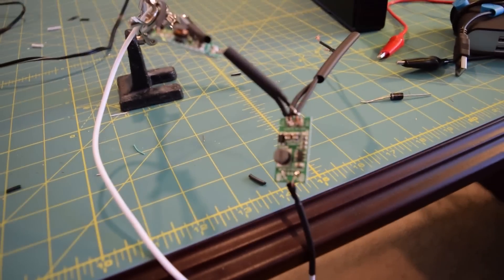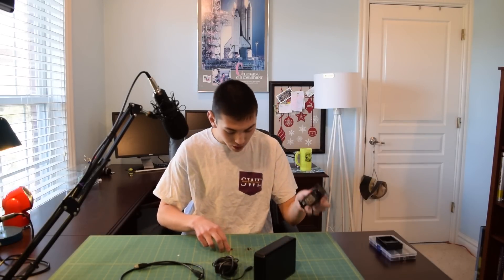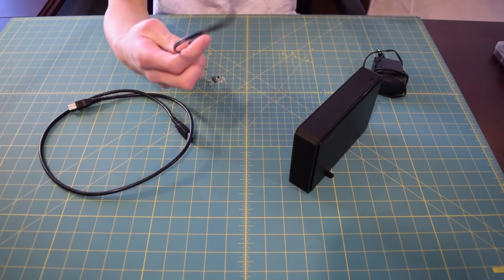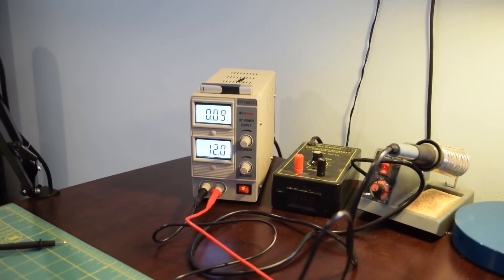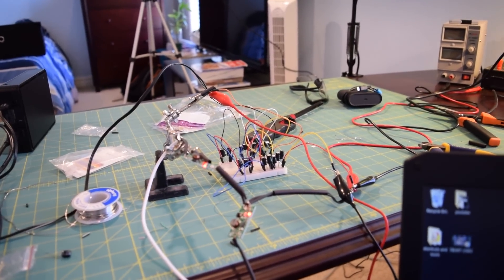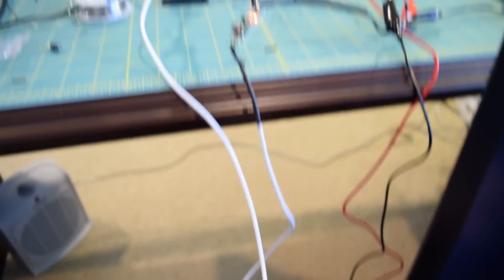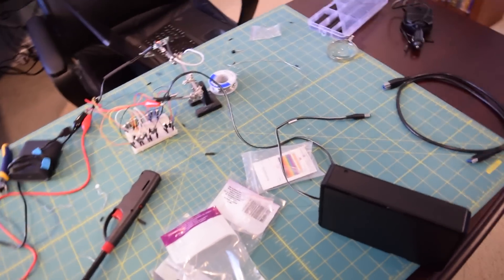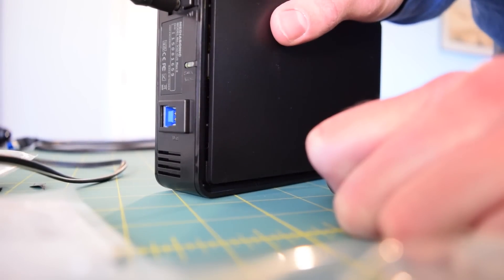Failure EP1: Building a USB 5V to 12V Power Adapter for 3.5" Hard Drive Enclosures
In this installment of AA Computers and Technology I attempted to build a USB 5V to 12V Power Adapter for 3.5" Hard Drive Enclosures.  I really do not like having to use a big wall wart to power my "portable" hard drive, it gets in the way and makes it really hard to move around.  To get around this I attempted to power the drive off two USB ports using two 5V to 12V step-up converters I bought off Ebay for $00.99.  When combined both of the USB 3.0 ports barely output enough power to keep the drive running.  The initial start up current of the drive was way to much to the ports to handle (2 amps @ 12V at one point!).  To accommodate for this I tried to build a fairly large capacitor bank but unfortunately I still could not get the drive to power up.  I published this video so I could get some help from my viewers.  Any suggestions? should I just give up?